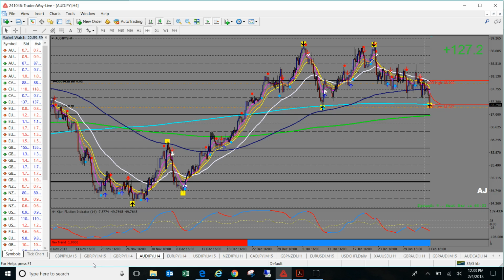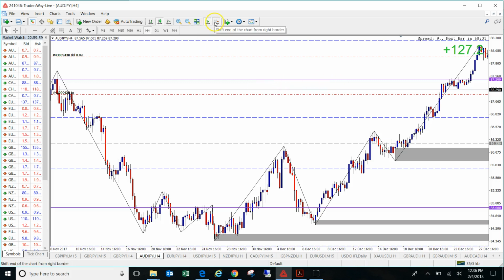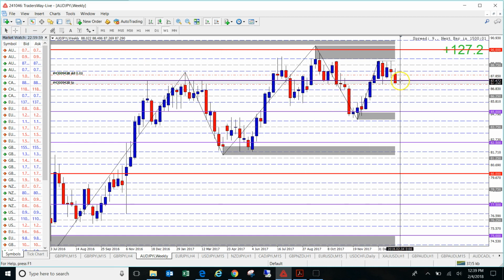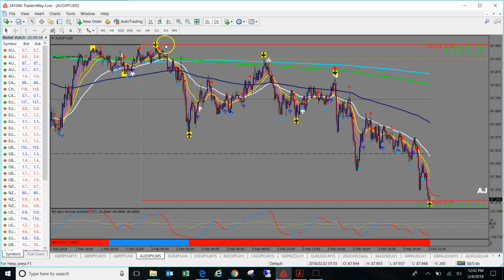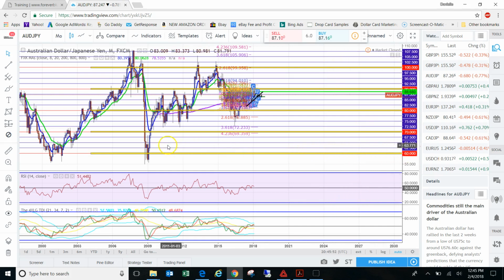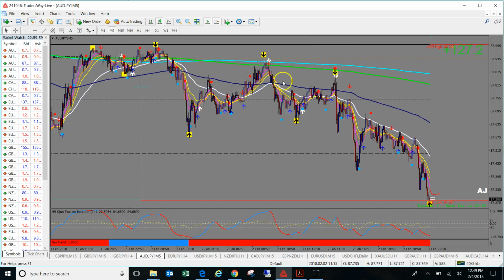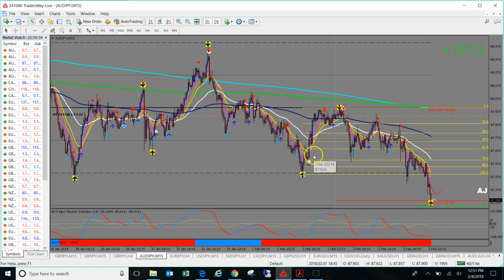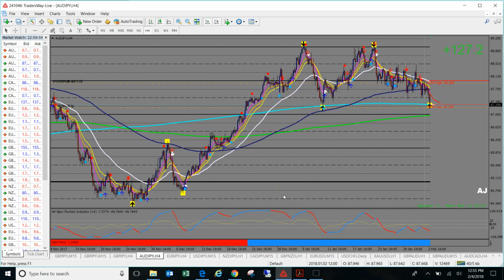Using The Agimat With Quarters Theory For Potential TP Areas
Don't know where to take profit? Use the Agimat with quarter points to catch an easy 25 + pips!